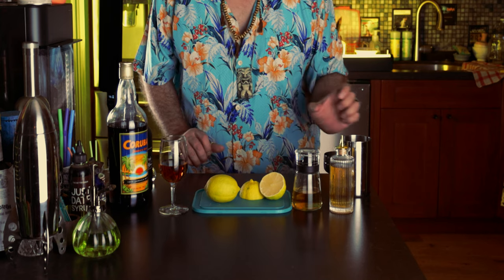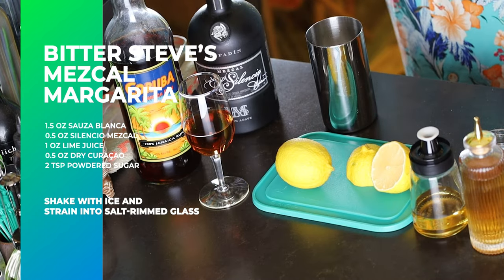The Search for the First Tiki Cocktail part 3 - The Daisy, Margarita, and the Mai Tai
The Daisy is a classic cocktail, originally written down in the 1860s, with many variations in every bar-tender's publication.  It hasn't been on a menu in decades, unless you can translate the name into Spanish.

Let's explore the history of this classic cocktail, and 2 modern variations that have proven quite popular in my newest video: The Search for the First Tiki Cocktail part 3!

We're getting closer to the first Tiki cocktail, and I can't wait to sip my way through history with all of you.  What's next?  The Nui Nut?  Planter's Punch?  The Ancient Mariner? (ancient means old, right?).